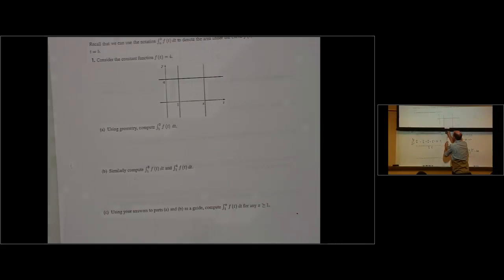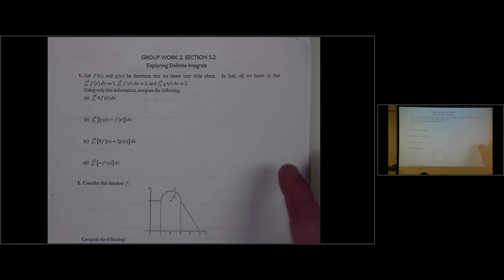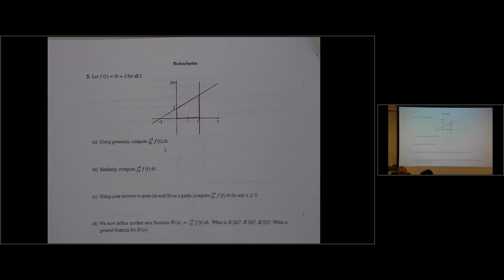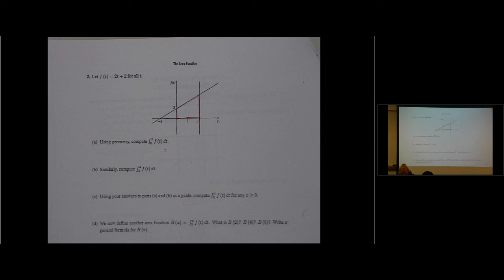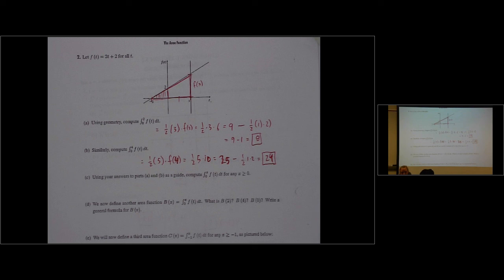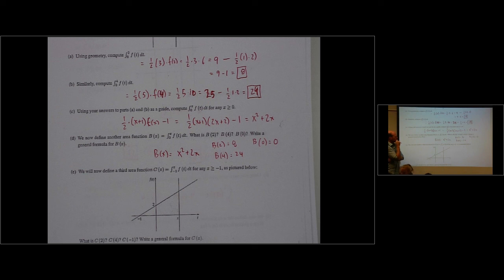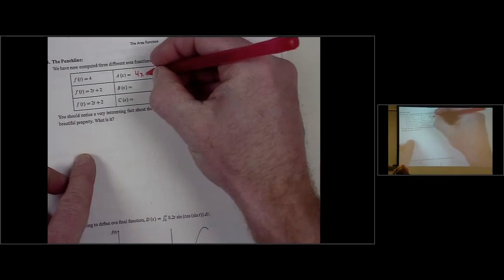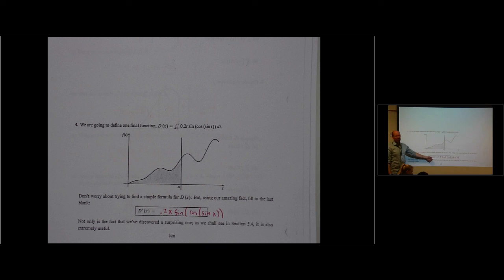MATH 1221 - 5.2 lecture (small screen)